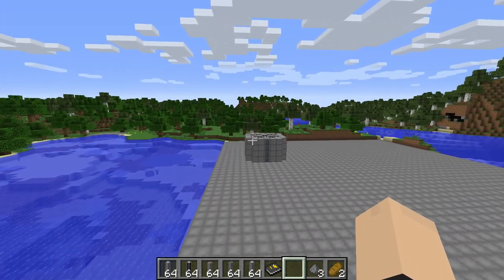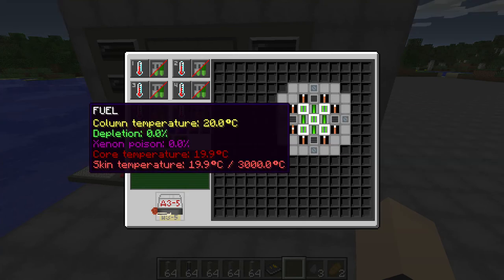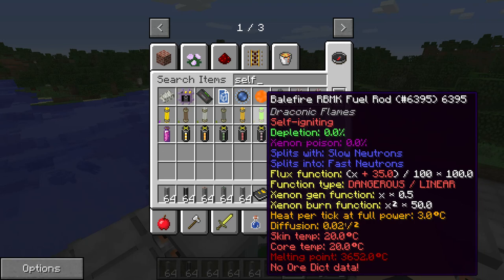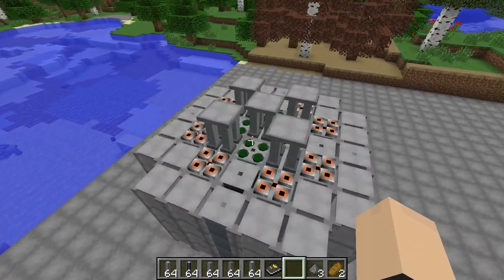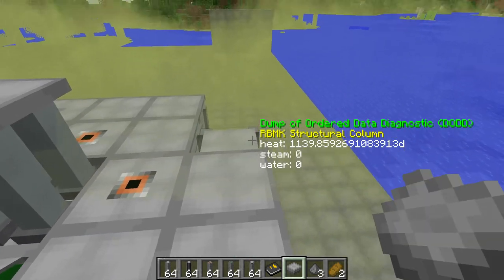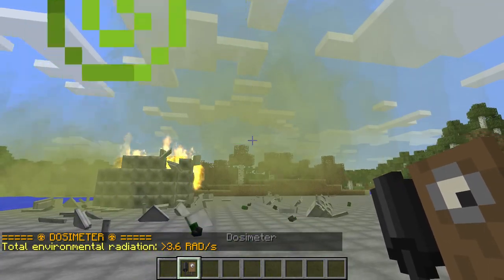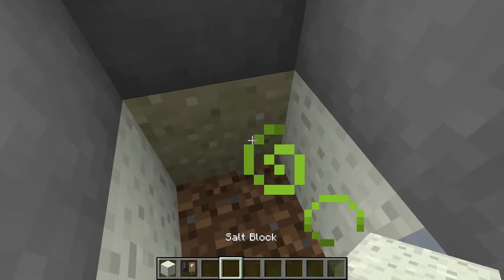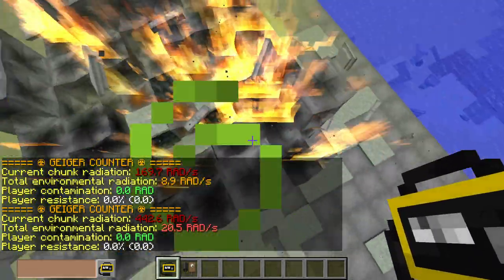RBMK Reactor Explosion?! HBM Tech Mod.